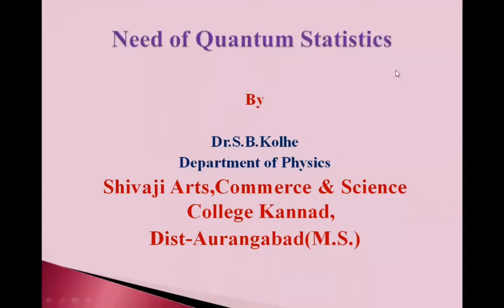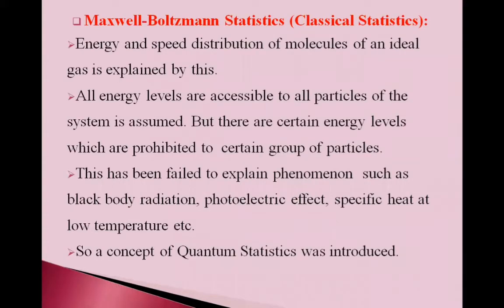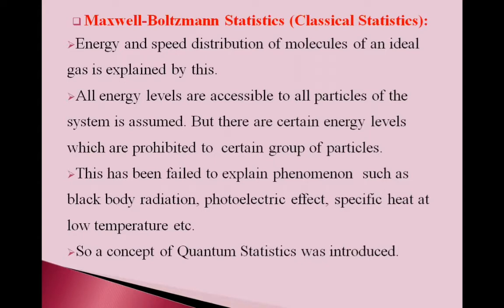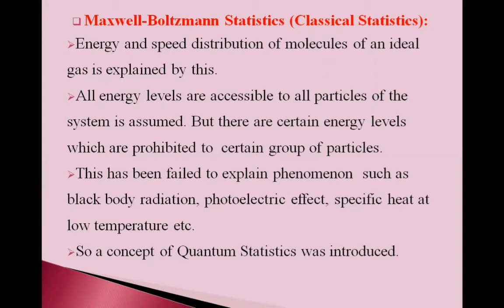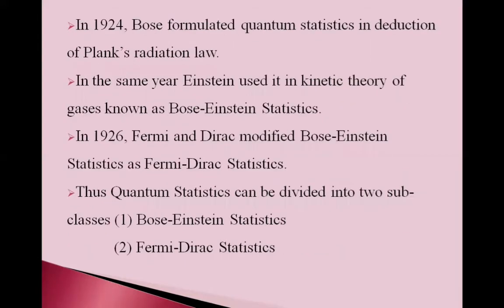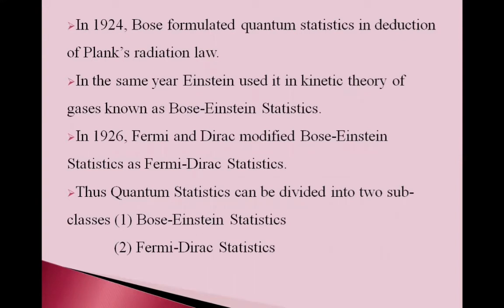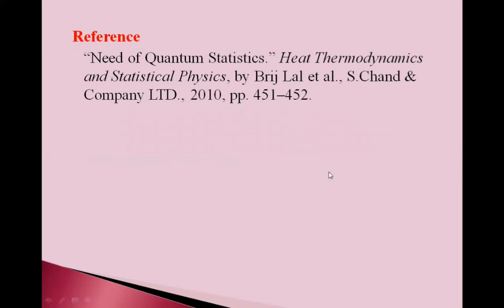Need of Quantum Statistics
Here need of Quantum Statistics has been discussed.